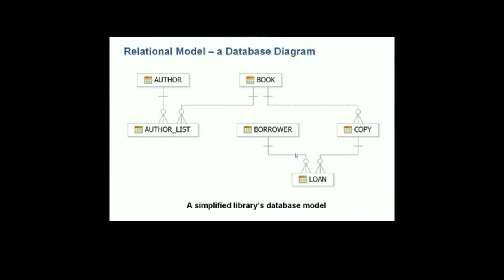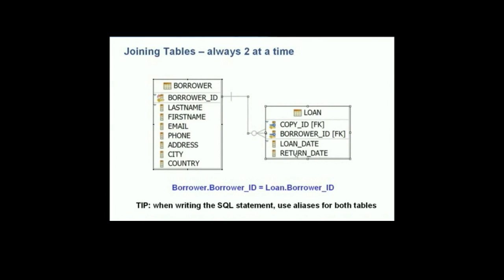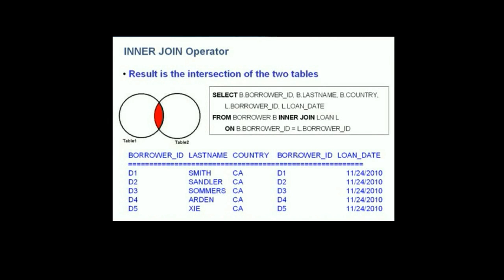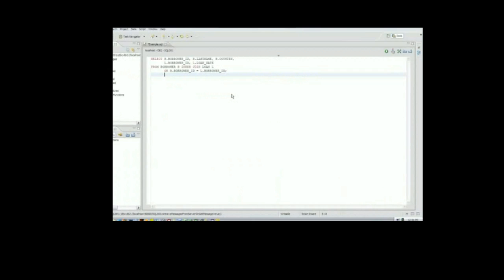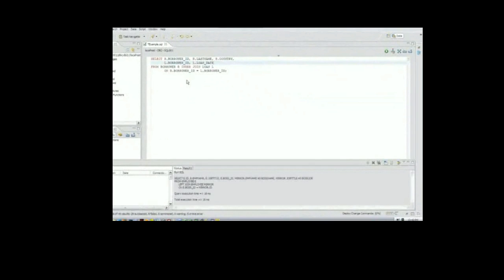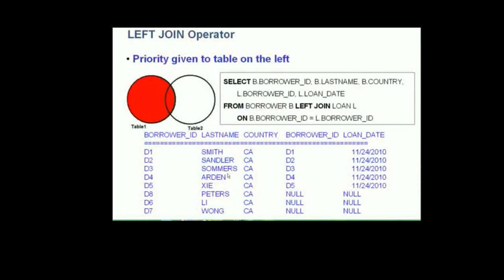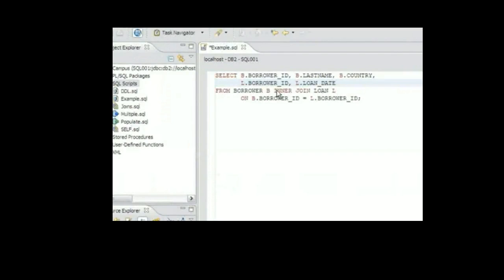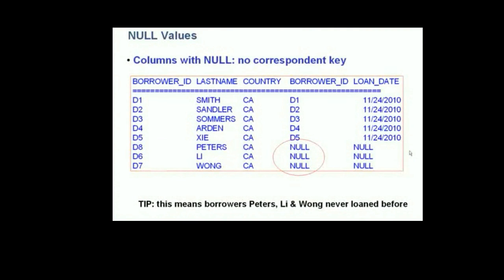Working with SQL Joins - Chapter 10 Part 1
Introduction into IBM DB2 Database

IBM DB2 Express-C is a free to download, use and redistribute edition of the IBM DB2 data server, which has both XML database and relational database management system features